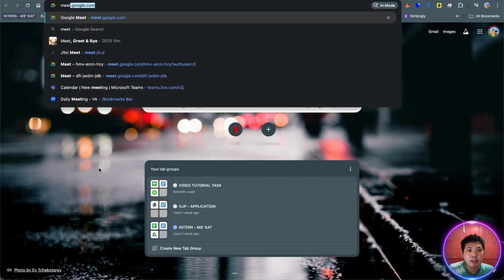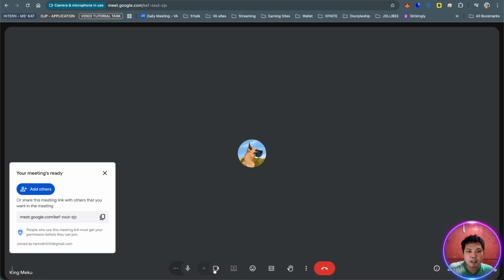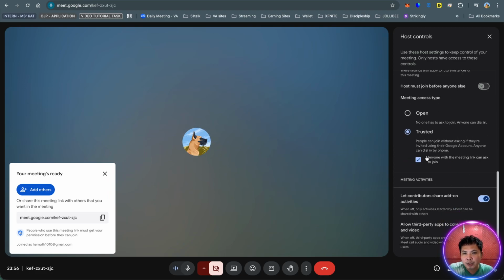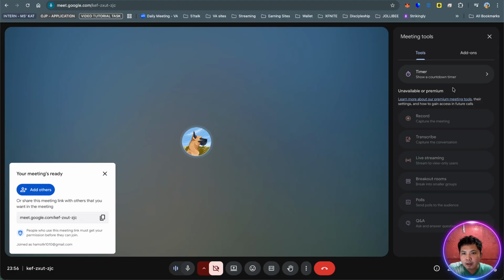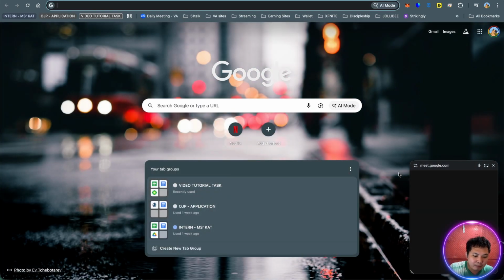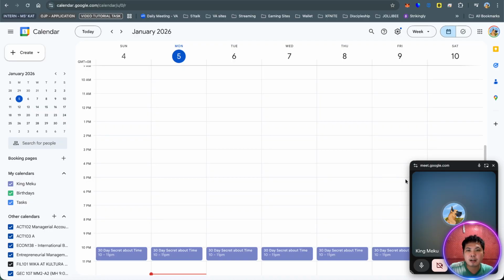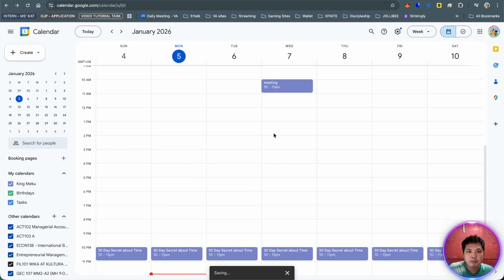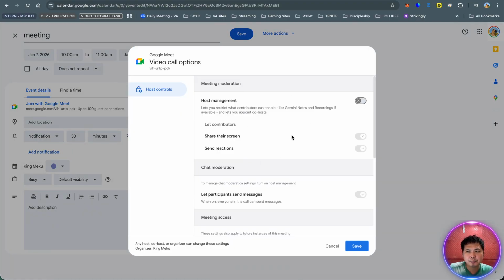How To Create Breakout Rooms In Google Meet (Quick Tutorial)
In this video, I’ll show you How To Create Breakout Rooms In Google Meet. This tutorial is designed for beginners and walks you through everything step by step.